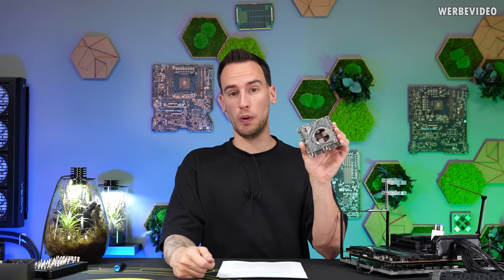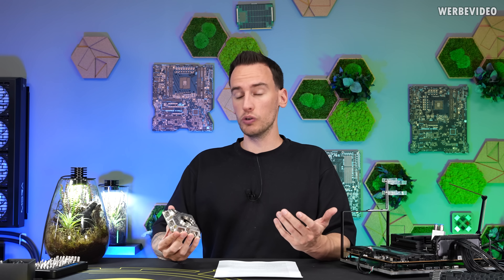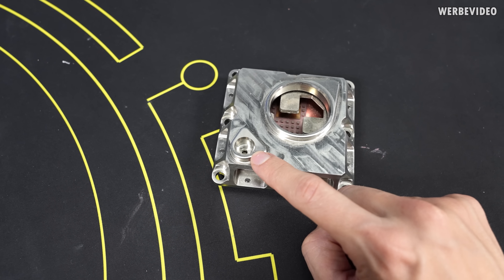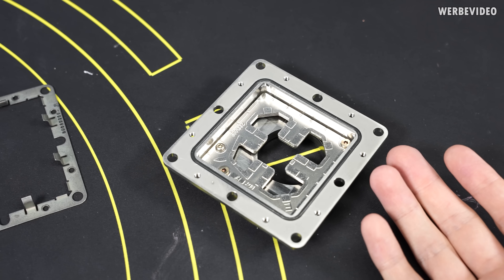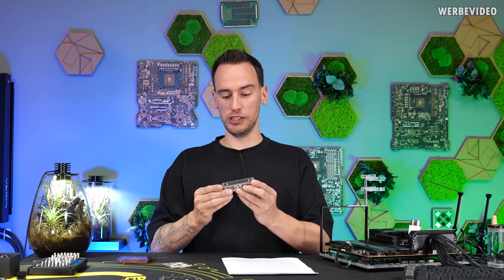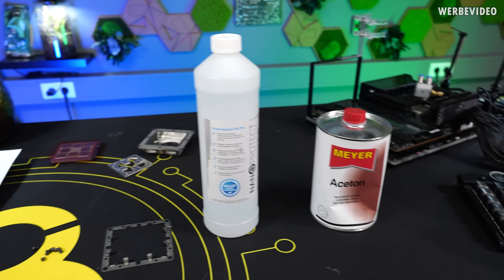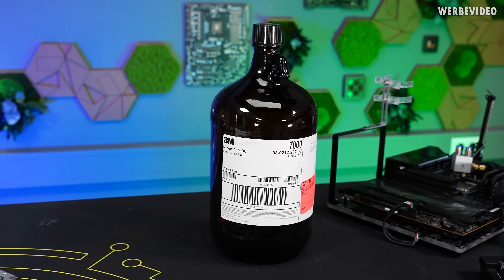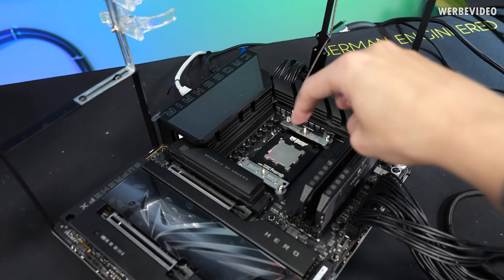Spray Cooling – Recreating Supercomputer Cooling on a Desktop CPU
Music / Credits:

Outro:
1998 Beats - Strange Things

Paid content in this video:
-  Thermal Grizzly Spot

Timestamps:
0:00 Intro
0:41 Thermal Grizzly (Advertising)
1:00 What is spray cooling?
1:41 Supercomputer CPU: Cray X1
2:59 Cooling in detail
4:11 Spray cooling: Very complex
5:23 Liquids for spray cooling
6:18 Components for DIY spray cooling
7:07 Test setup
8:47 Test run of the spray cooling system
10:34 CPU temperatures in Cinebench
11:42 Summary/Conclusion
13:21 Outro